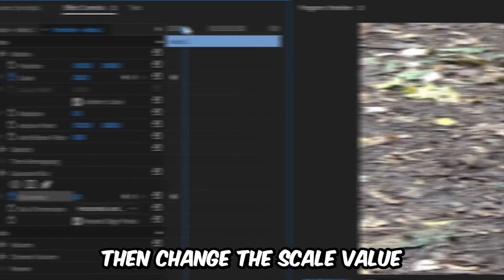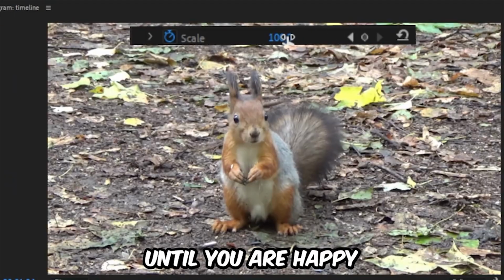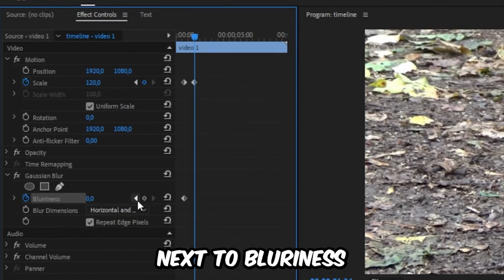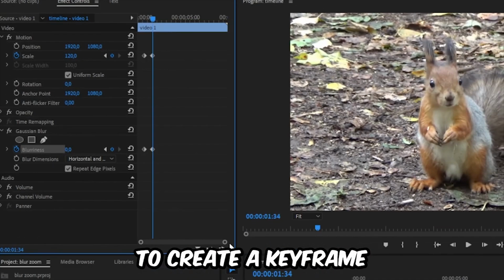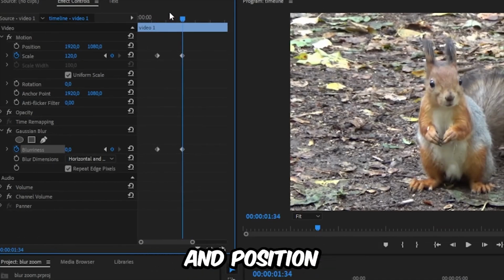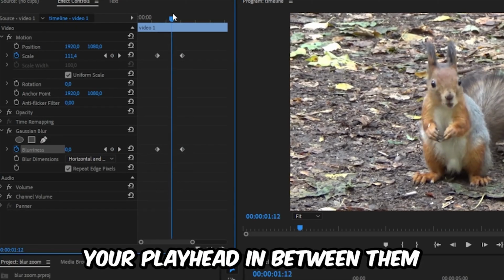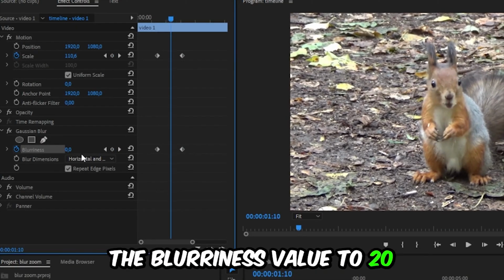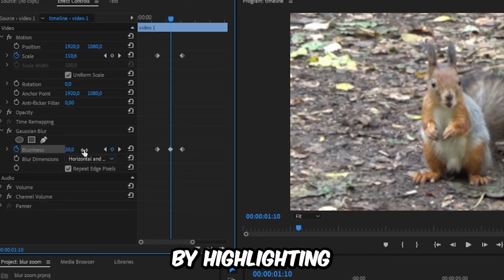How to Add Smooth Zoom-in Effect in Premiere Pro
🎬 **Learn how to create a SMOOTH ZOOM-IN effect in Adobe Premiere Pro** – perfect for cinematic videos, YouTube intros, and professional edits!
DM for FREE preset
🔥 **Bonus Tip:** Use this effect for storytelling emphasis, montages, or dynamic B-roll!